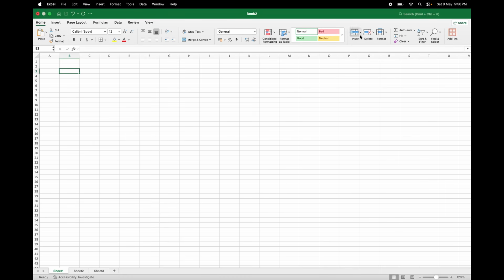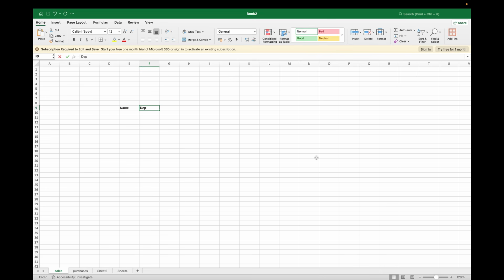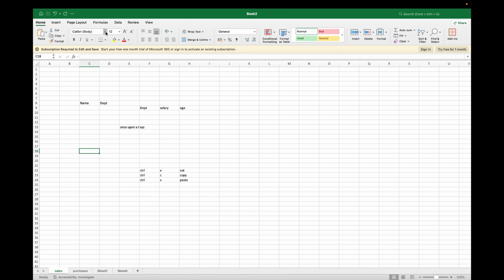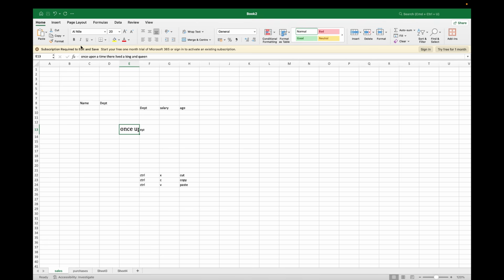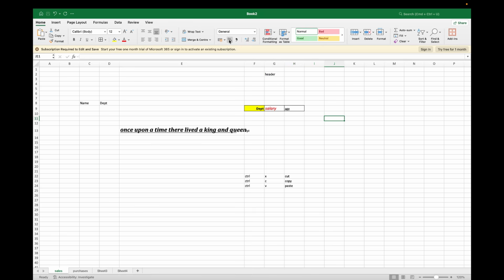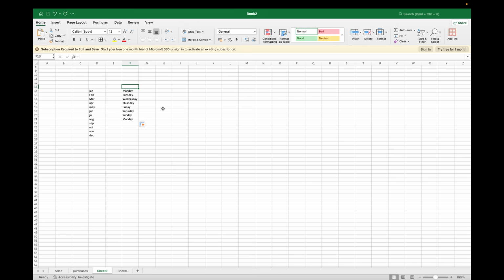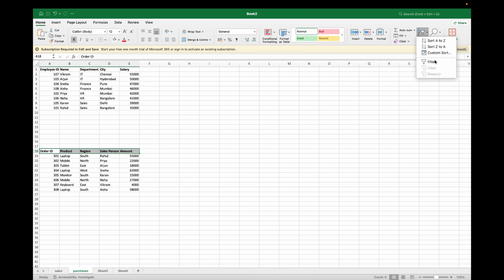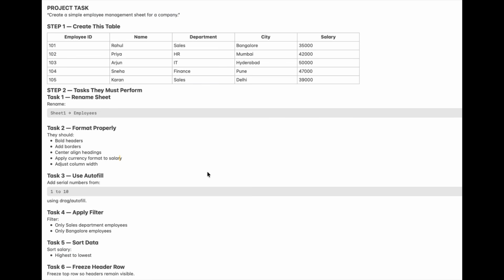Excel essentials for Freshers: Get Job-Ready | Module 1 Excel Basics that matter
Welcome to Module 1 of the Excel for Beginners series. In this video, you will learn the fundamentals of Microsoft Excel, including basic navigation, formatting, rows & columns, worksheets, and essential beginner concepts.

This course is designed to help students, freshers, and job seekers build practical Excel skills used in companies like JPMorgan Chase & Co, Amazon, Infosys and other top MNCs.

I have also included a mini exercise to help you test your understanding and gain hands-on experience with Excel.

📌 What you will learn:

Excel basics and interface
Rows, columns, and worksheets
Formatting and basic operations
Beginner project for practice

Perfect for:
Beginners
Finance freshers
Students
Job seekers
Anyone preparing for corporate jobs